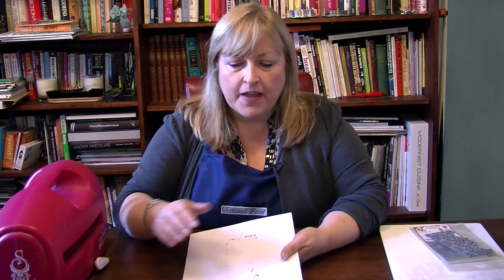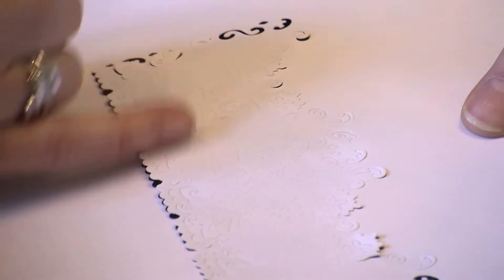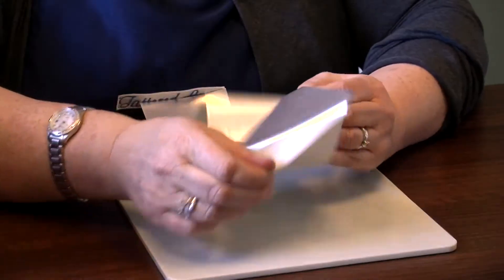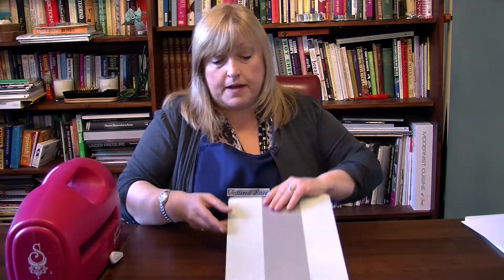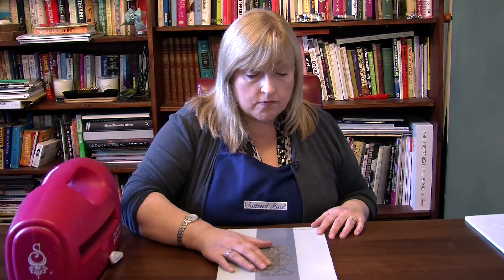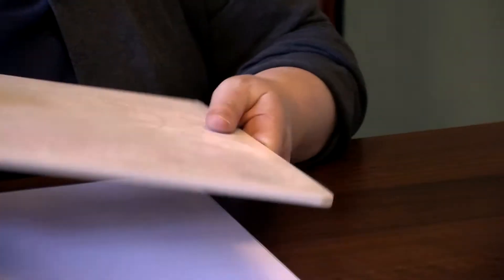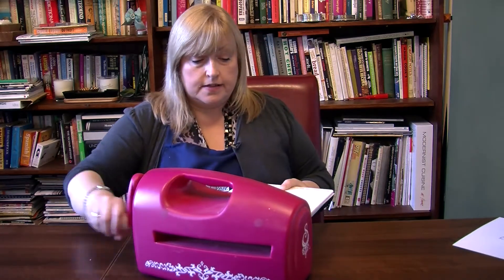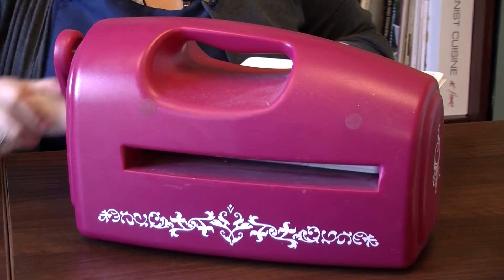Using the Hotspot Helper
In this short video, Nancy Watt shows you how to use Hotspot Helpers for perfect cutting every time.